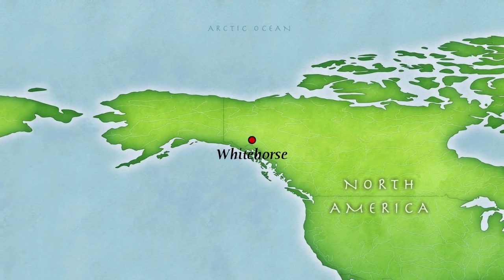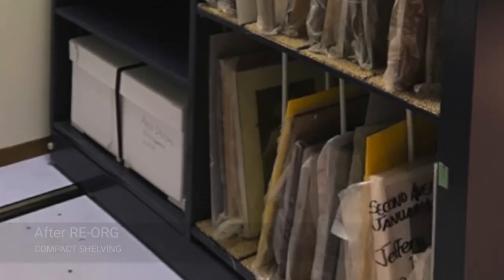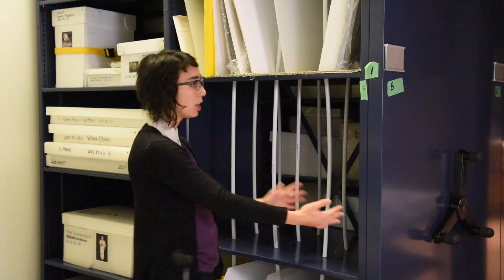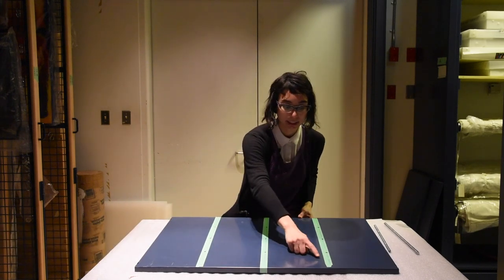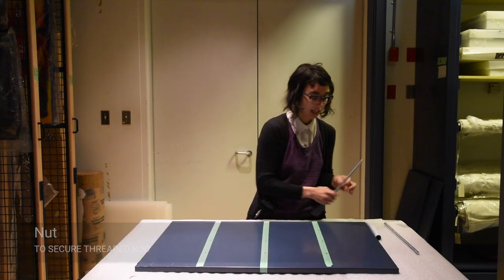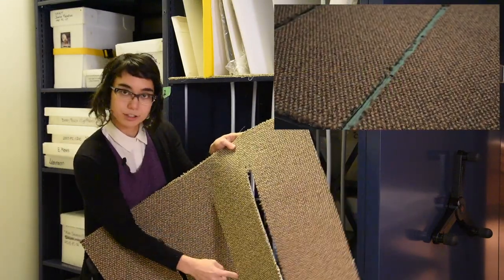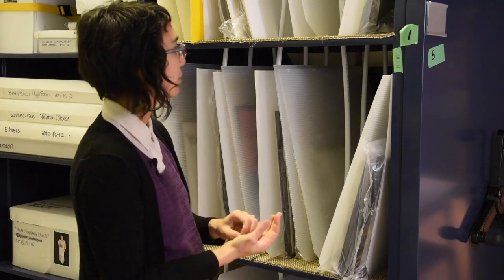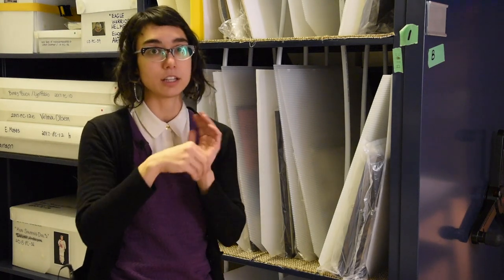Adapting compact shelving for storing 2-D artworks (RE-ORG Canada)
A tutorial video produced by the Canadian Conservation Institute (CCI) that shows how the Yukon Arts Centre and the Yukon Arts Collection (participants in the RE-ORG Canada [West] program) adapted their metal compact shelving to store smaller two-dimensional artworks.